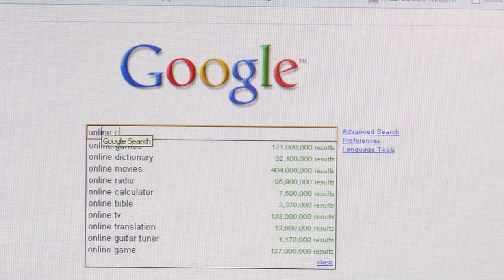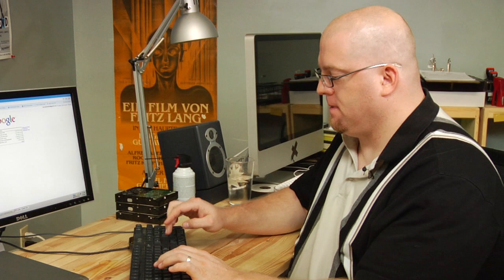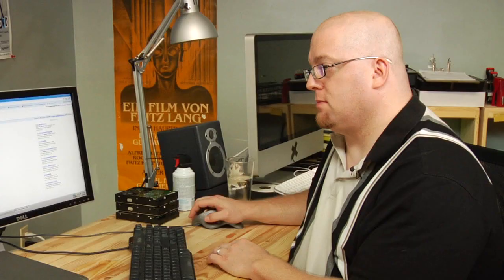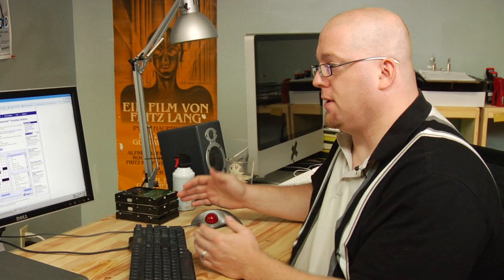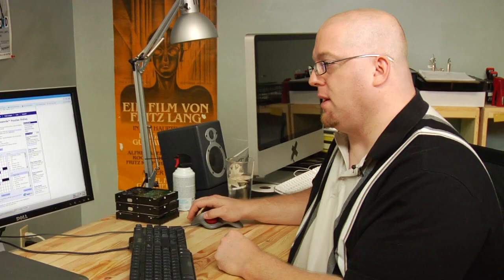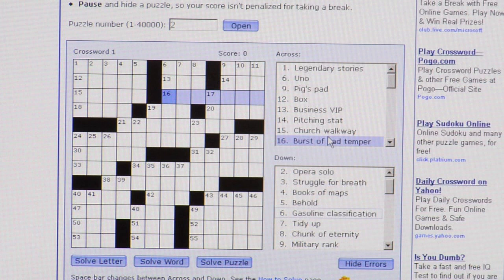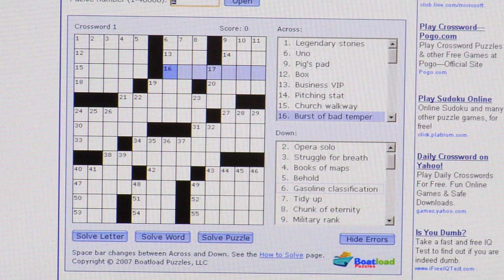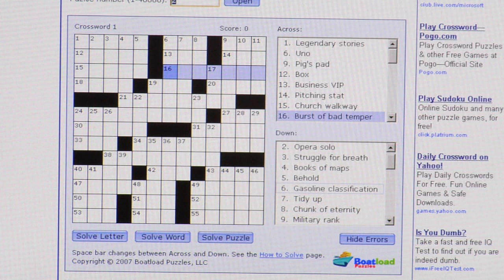Where to Play Crossword Puzzles Online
Playing crossword puzzles is a popular pastime, and there are many great free crossword puzzle websites on the Internet. Discover where to play crossword puzzles online using the Internet with tips from an experienced computer user in this free video on using the Internet.